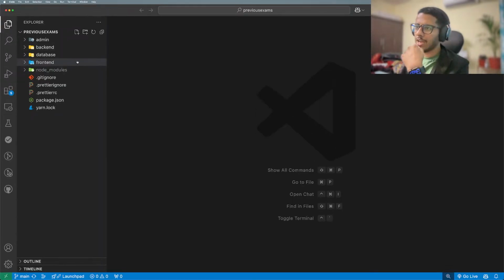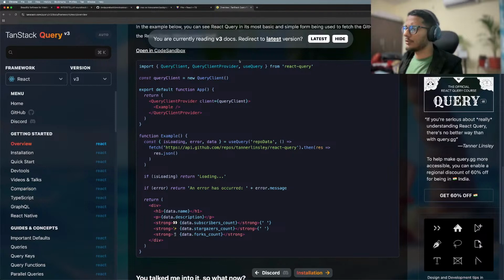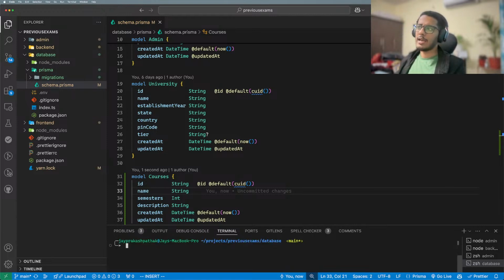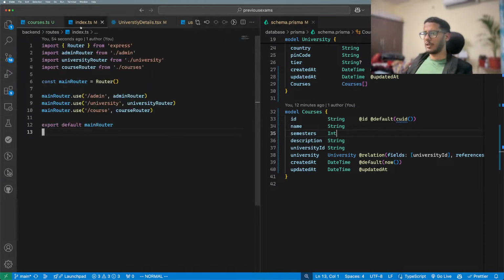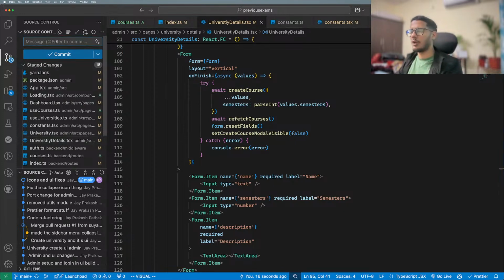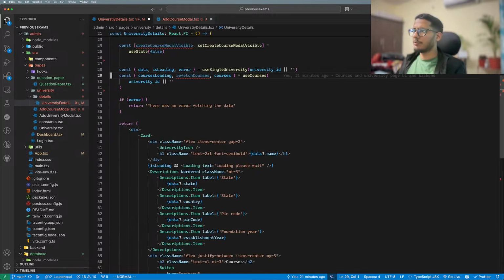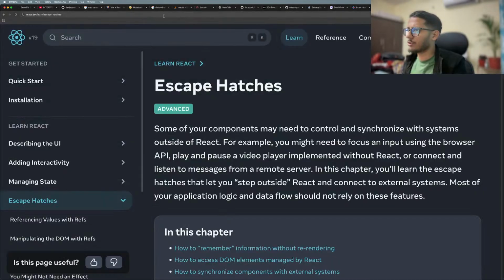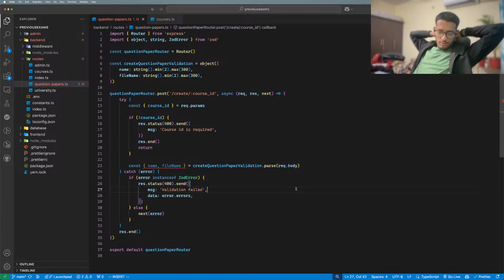Making a full stack , cross platform app | part 2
Let's create a full stack cross platform app in javascript